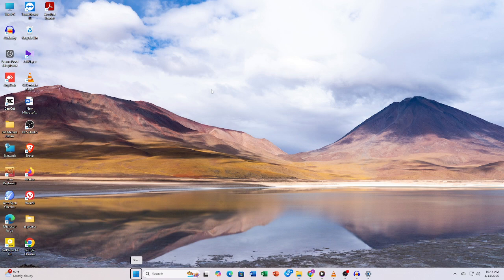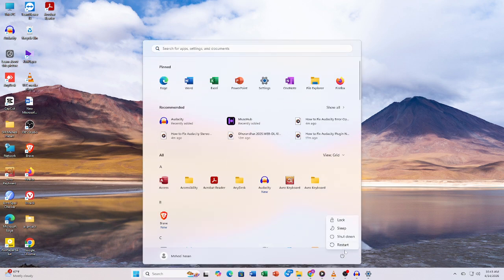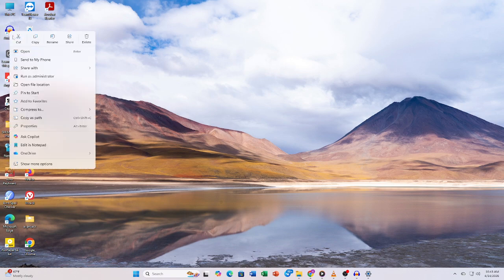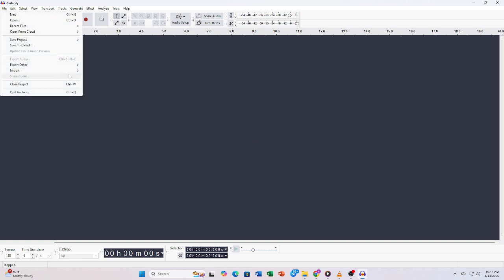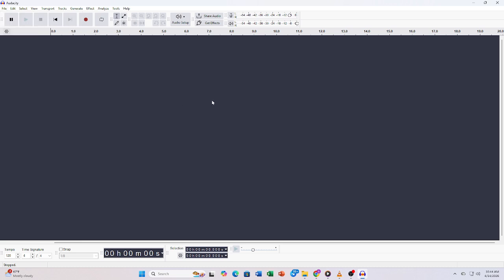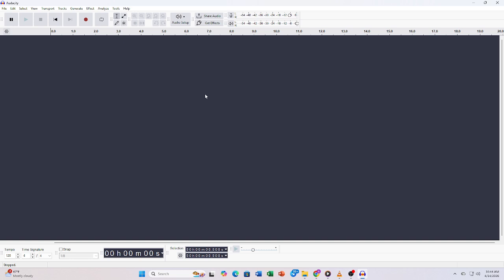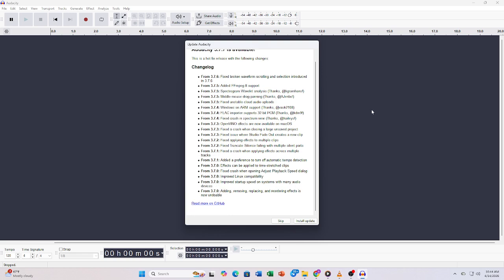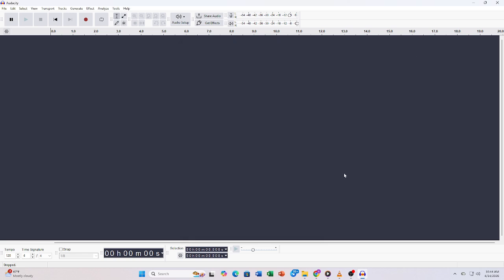How to Fix Audacity Not Working After Update Complete Guide 2026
In this video, I will show you how to fix Audacity not working after update step by step in 2026. If Audacity stopped working, crashing, or showing errors after a recent update, this guide will help you troubleshoot and resolve the issue quickly. Learn how to fix compatibility problems, reset settings, reinstall components, and resolve driver conflicts so Audacity works properly again. Follow this full guide to restore stability after updating Audacity.